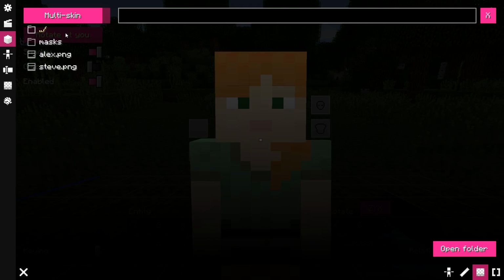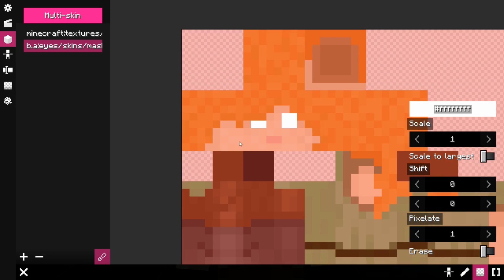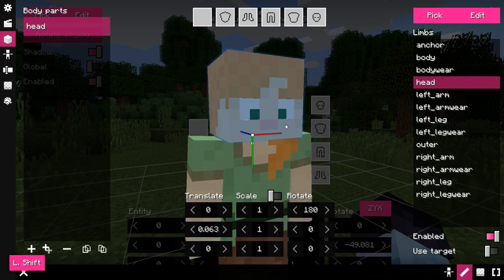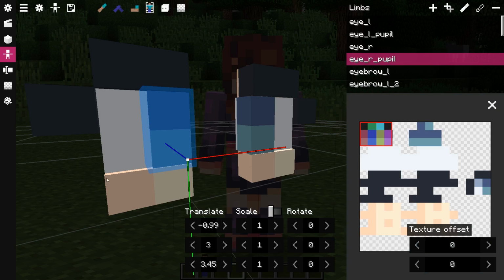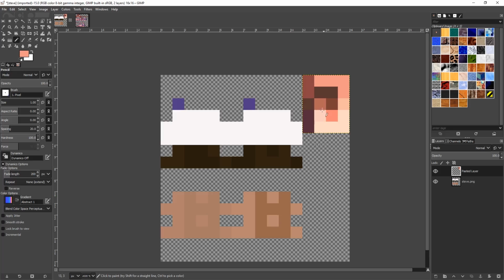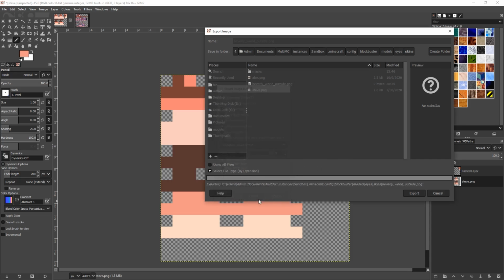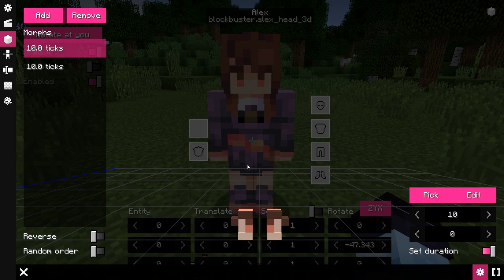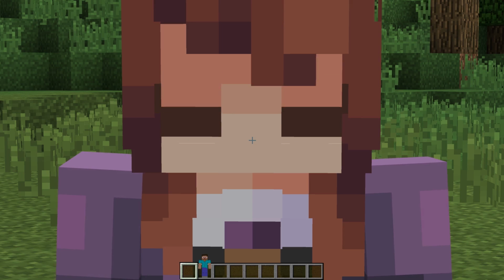BB tips — Eyes animation 3.0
Hello there! My name is McHorse, and, in this Blockbuster tips video, I'll show you how to make animations with eyes rig 3.0.

00:00 — Intro
00:13 — Why should you use it?
01:11 — Installing the eyes rig 3.0
01:31 — Placing the eye rig onto a model
02:45 — Improving the eye holes
03:16 — Different eye location?
03:34 — Eye rig's skin layout
05:30 — HD skins work too, yes...
06:02 — Configuring basic blinking animation
07:25 — Adding eyes animation to a player recording
08:38 — Outro

--- Links ---

--- Assets ---

Download eyes rig 3.0 but 1 pixel high (the texture layout is almost same as the one on top)

--- Music/Sounds ---

— BeeyornandRaysd by Noir Et Blanc Vie
— So Long Analog by Noir Et Blanc Vie
— Fresh Healthy Perspectives by Birocratic